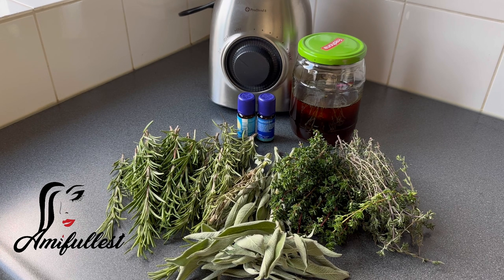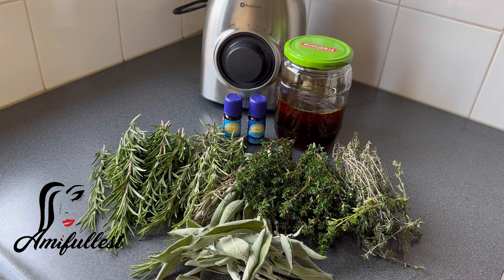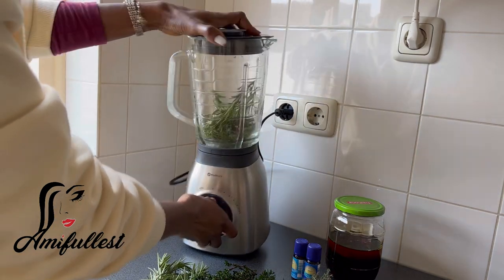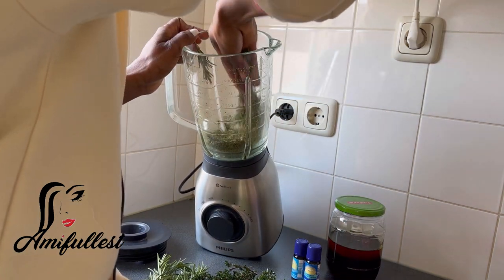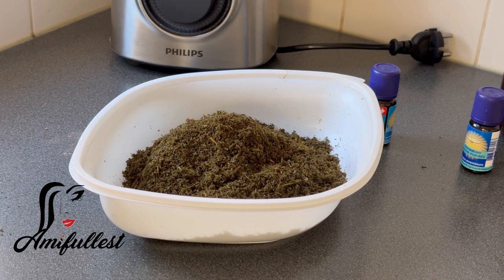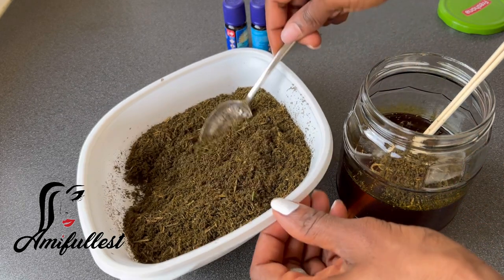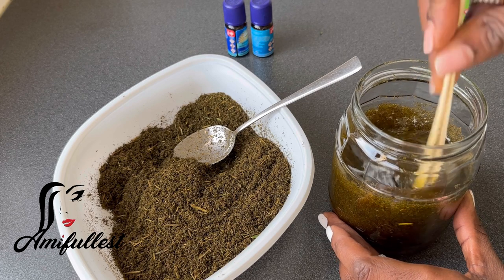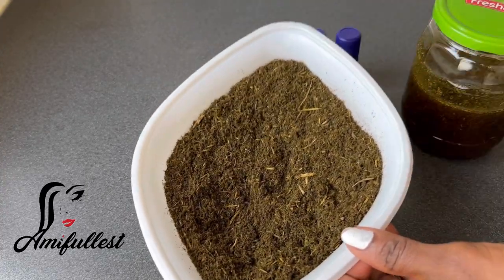This will make your hair grow like crazy |rosemary +Sage + thyme powder Mixed with black castor oil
lot to grow my channel! ⤵︎

hair loss, rosemary oil for hair, rosemary oil for hair loss
rosemary oil for hair growth how to use, hair growth
diy rosemary oil for hair growth, rosemary
rosemary oil for hair growth results,
how to use rosemary oil for hair growth
rosemary oil for hair fall, essential oils for hair growth
rosemary, how to make rosemary oil
diy rosemary hair rinse, rosemary for hair
rosemary water,Rosemary